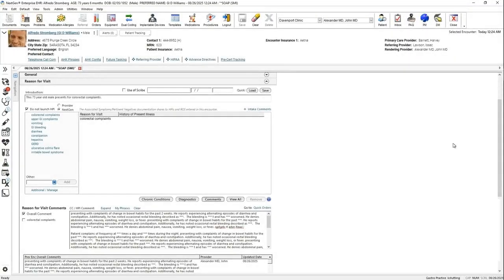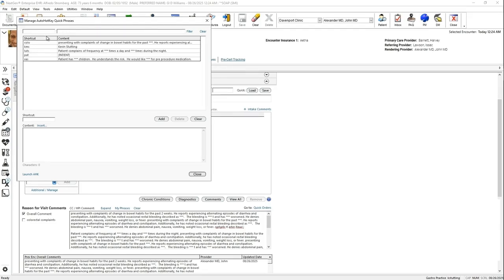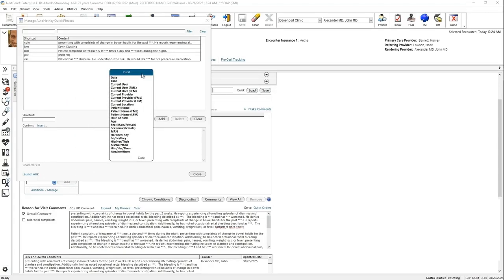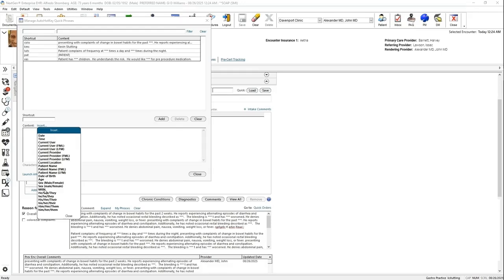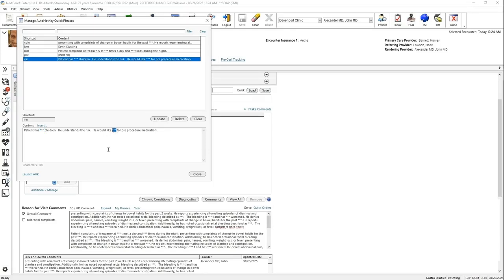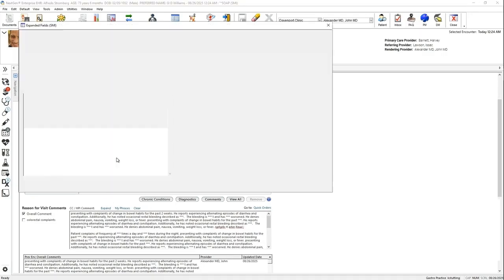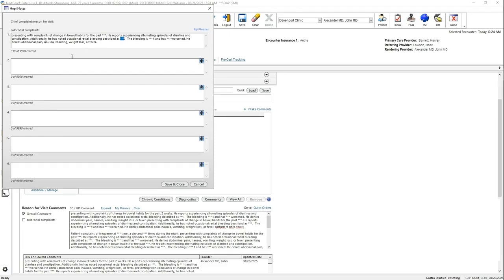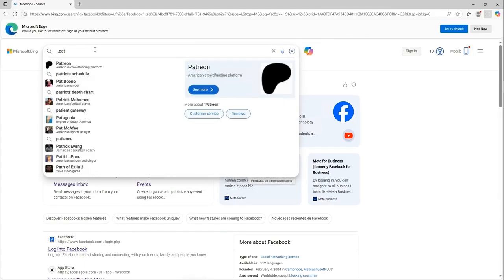NextGen Healthcare Specialty Gastro: Auto Hot Key